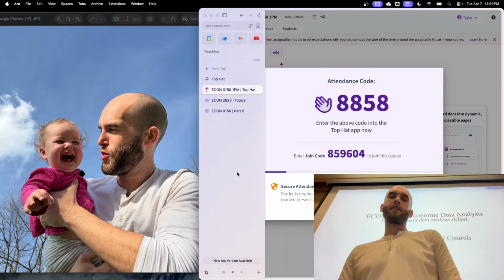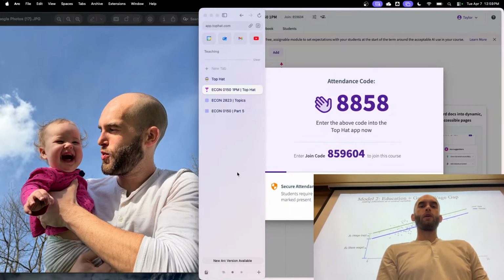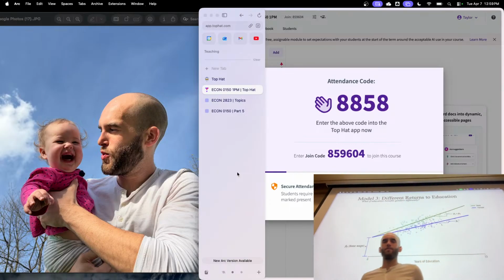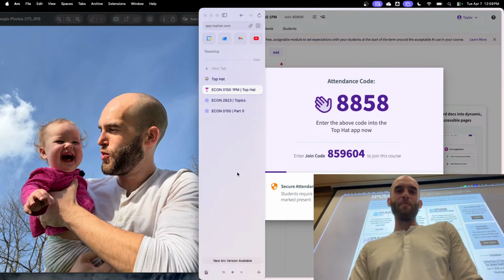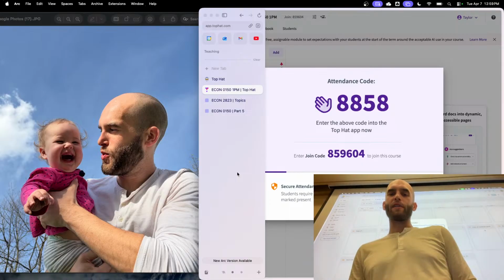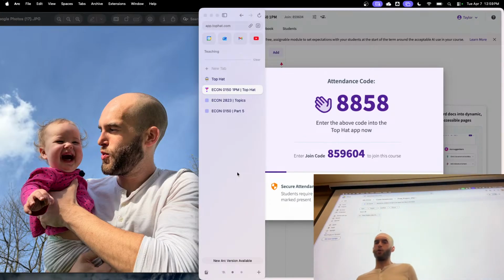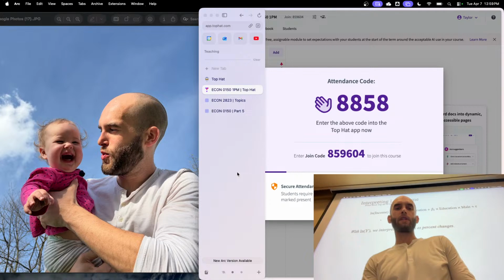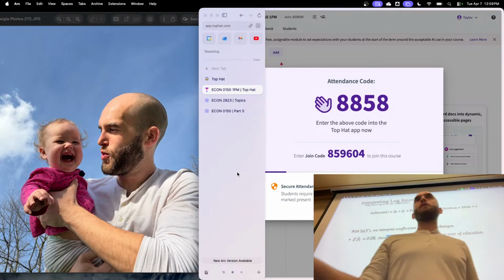ECON 0150 | April 7